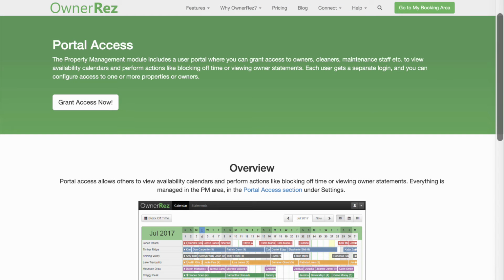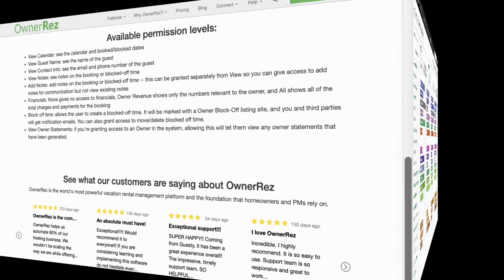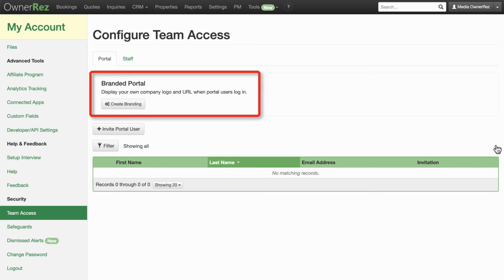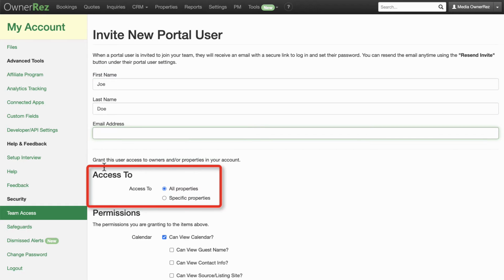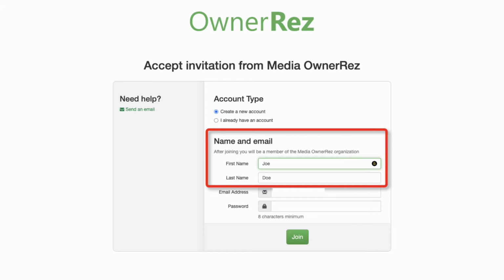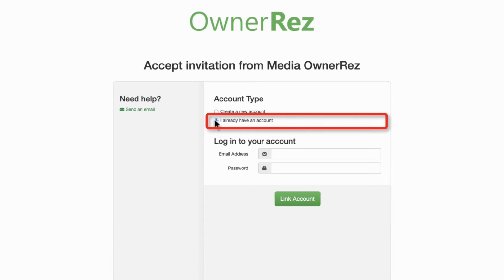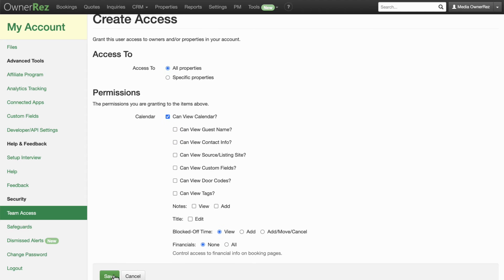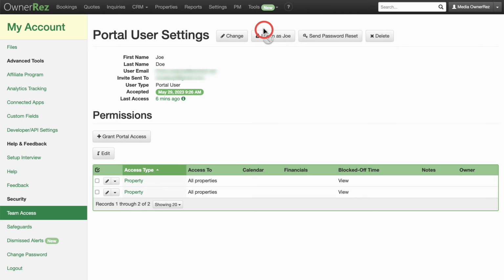Portal Access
Portal Access grants Team Access to owners, cleaners, maintenance staff, etc. to view availability calendars and perform actions like blocking off time or viewing owner statements. Each Portal User gets a separate login, and you can configure access to one or more properties or owners, including the ability for a single property to share multiple owners.